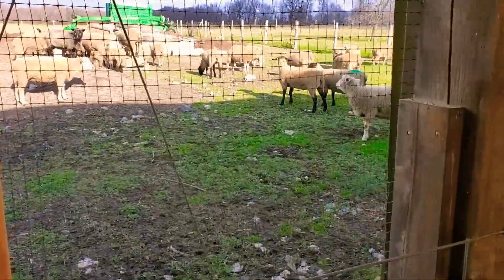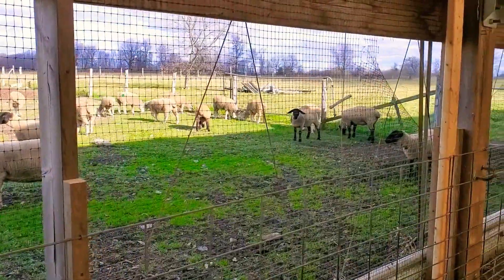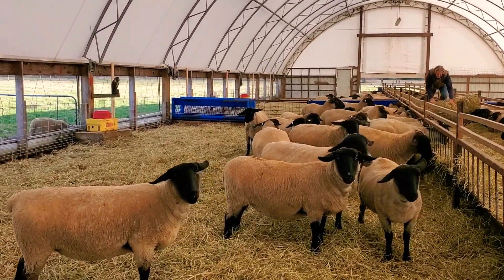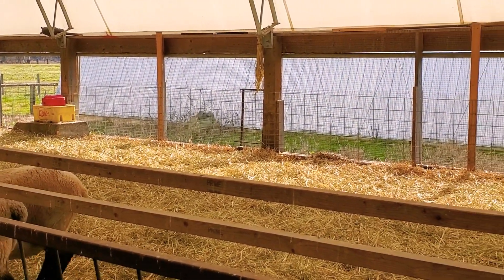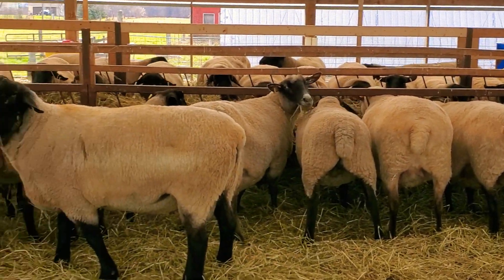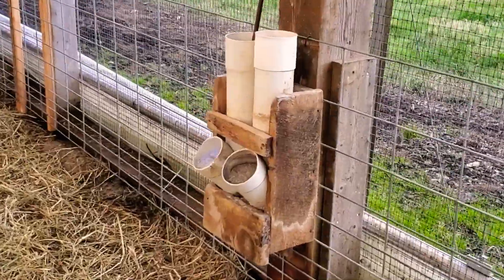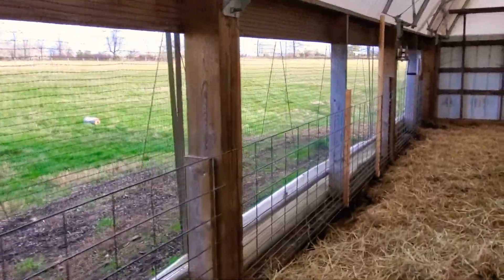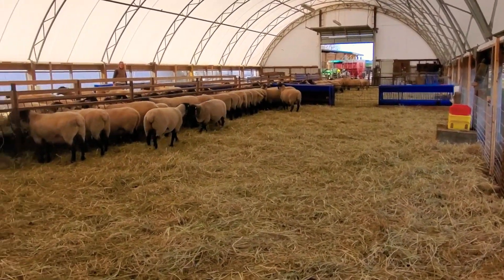How Our Barn is Set-up for Sheep Breeding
Just a quick look at how we group our sheep for breeding and how the barn is designed for handling sheep simply and efficiently and cost effectively. There's not much money in sheep so things must be done pragmatically.